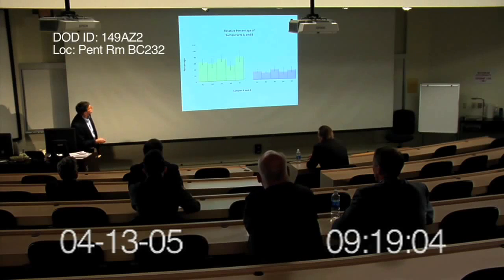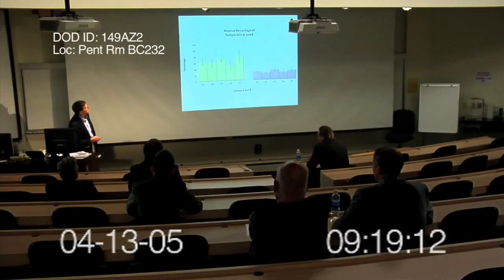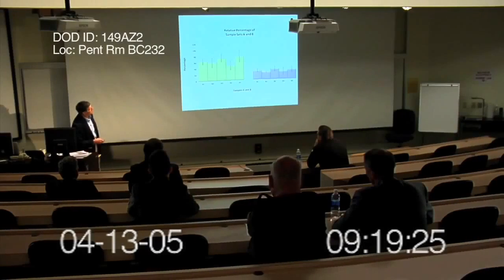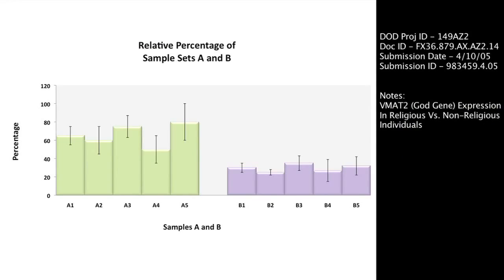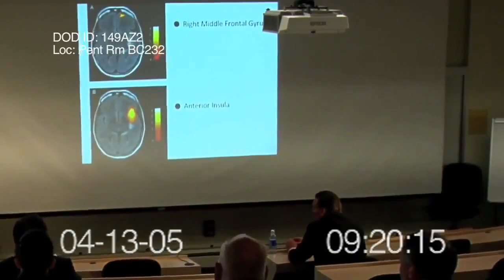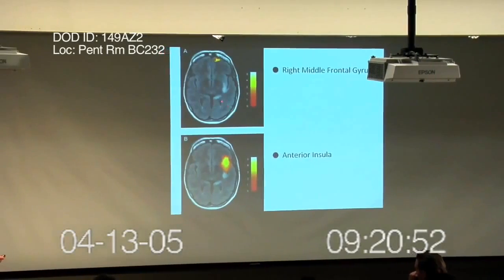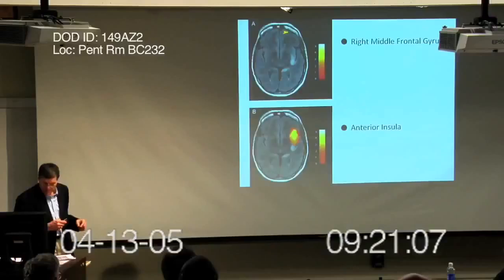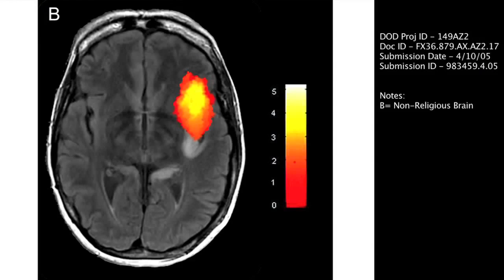PENTAGON BRIEFING ON REMOVING The God Gene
Vaccines to make us easier to control. infowars dot com